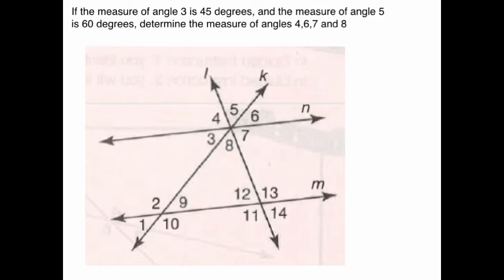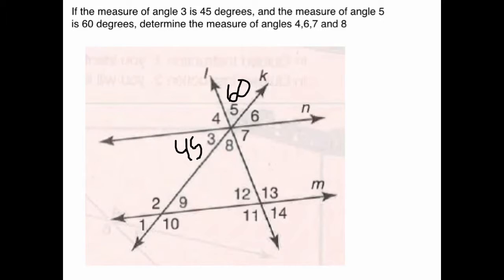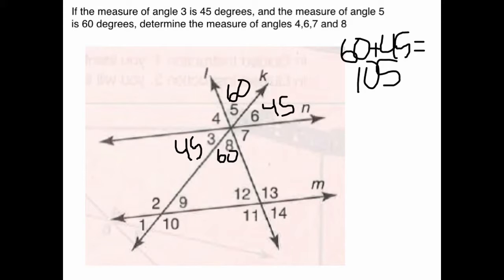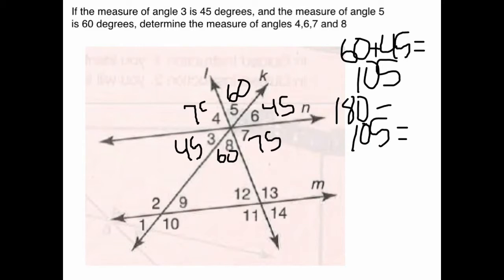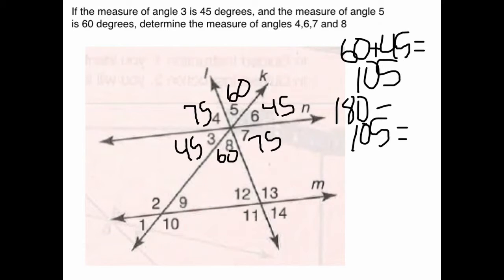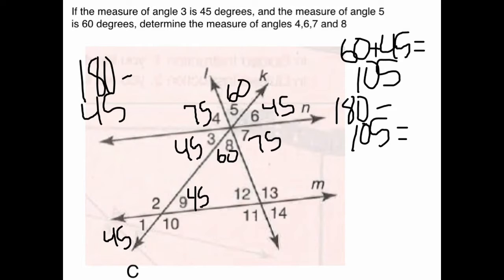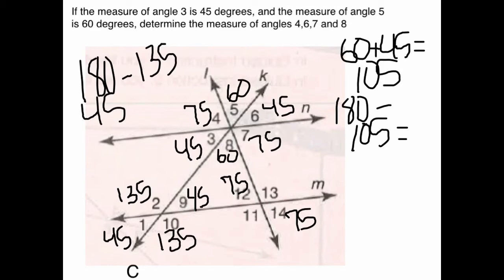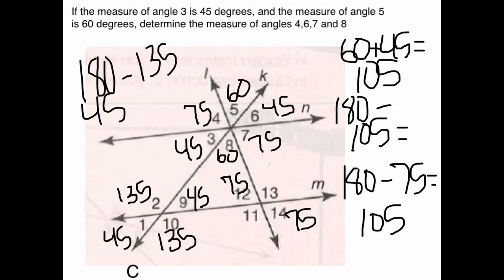3.3 angle measurements